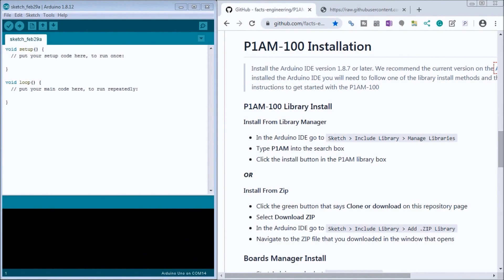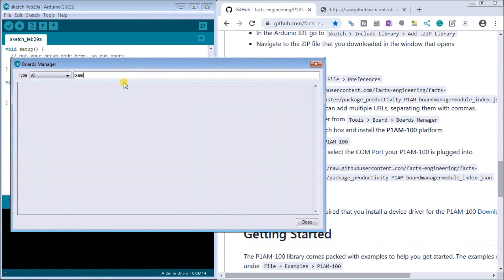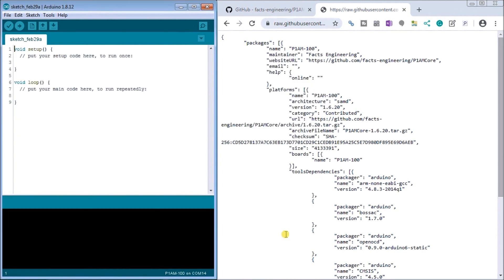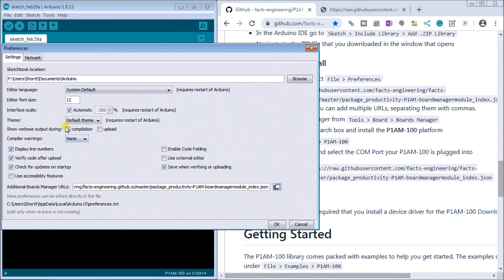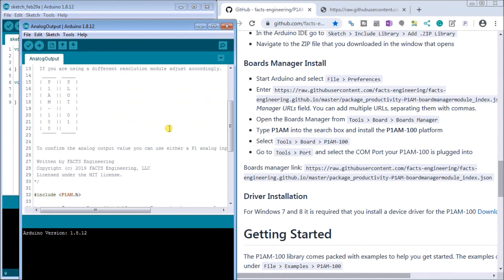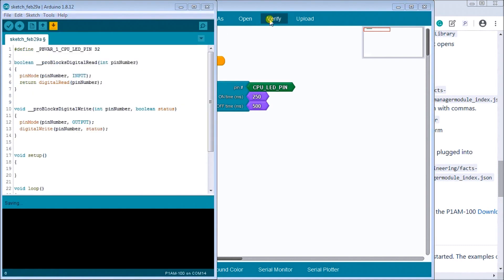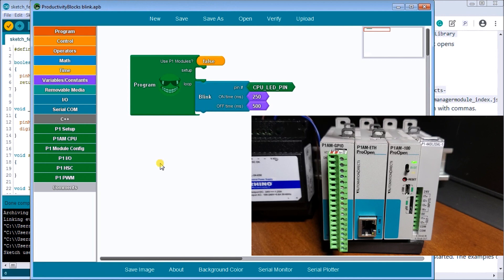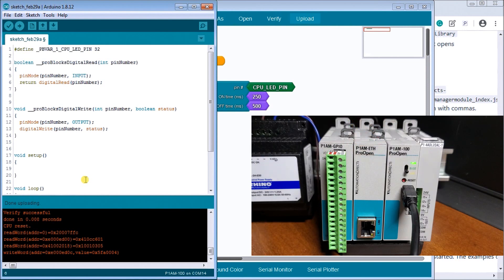Programming Your First P1AM Industrial Arduino Controller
We will now look at our first program for the Arduino P1AM. The P1AM-100 industrial controller is programmed with the Arduino IDE (Integrated Development Environment). We installed the Arduino IDE, P1AM-100 library, and ProductivityBlocks. Using this software, we will be setting it up to program our P1AM Arduino industrial controller.
The Board Manager will be used to set up our P1AM-100 Arduino board. We will then ensure our device driver is installed so we can communicate with the Productivity Open Controller. Using ProductivityBlocks, we will call up one of the sample programs, verify it, and upload it to the P1AM-100. This program will blink the CPU LED light on and off. Let's get started.

- 15 Productivity 1000 PLC modules can be added - Customize your system